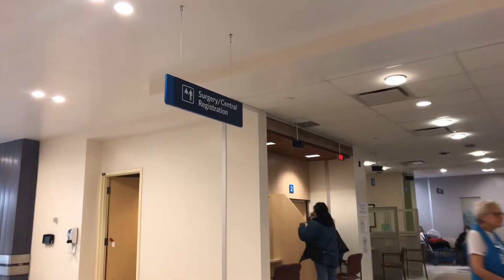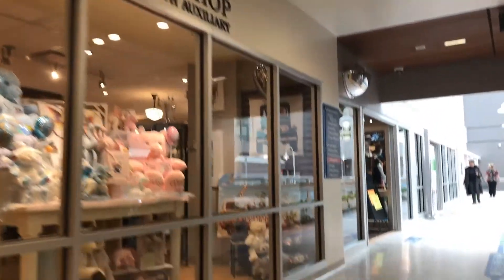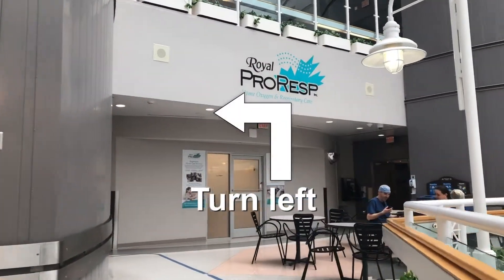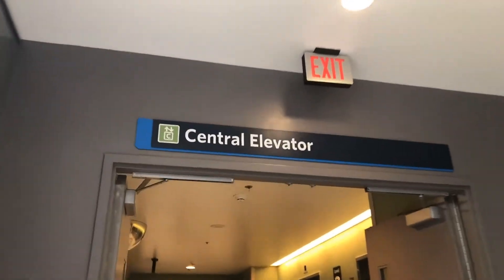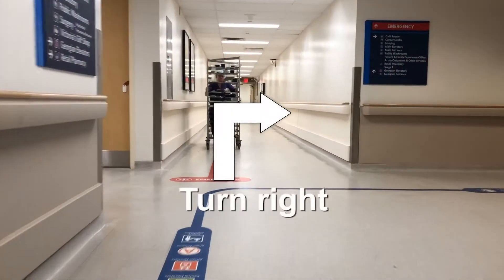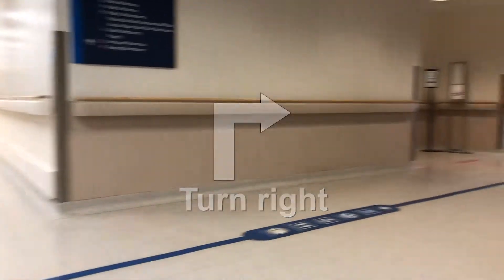Imaging Services - (After Hours) - Level 2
Finding your way around RVH.